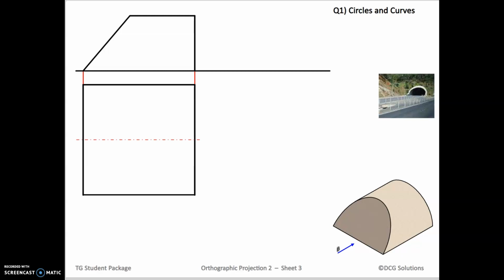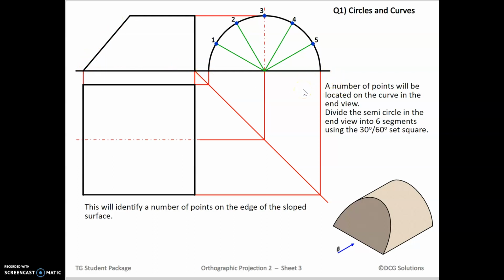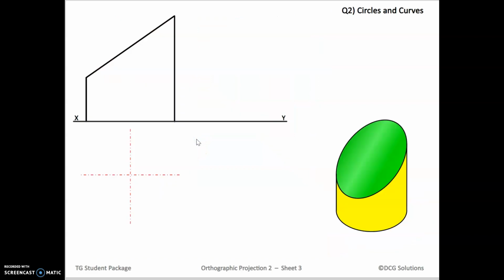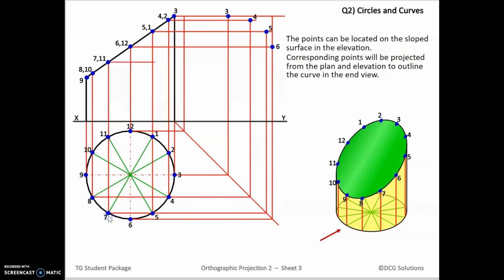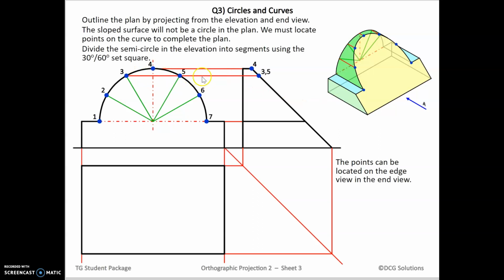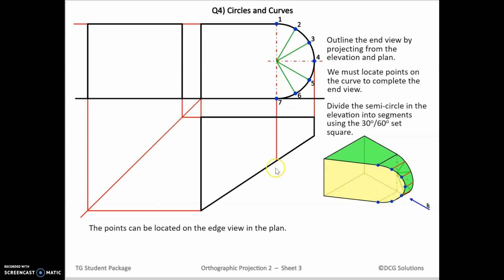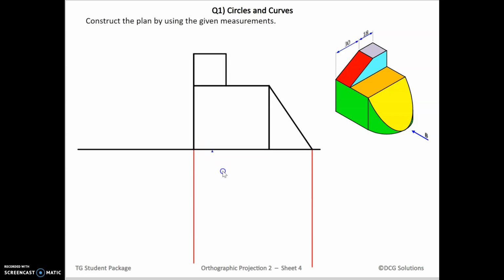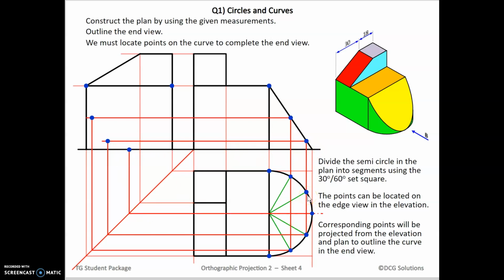Orthographic Projection 4, Curves